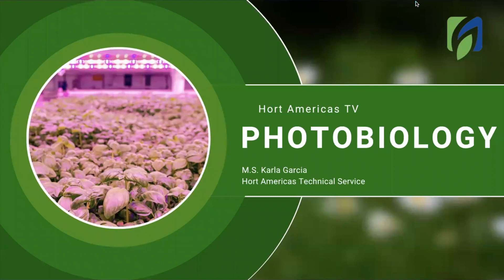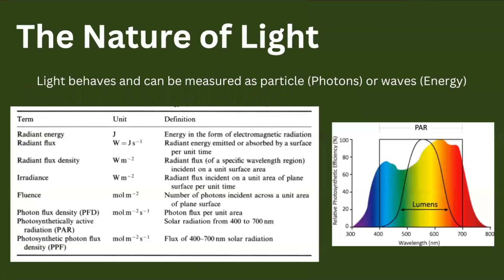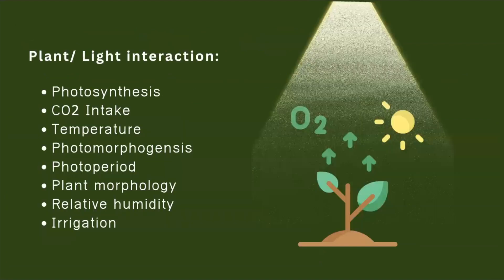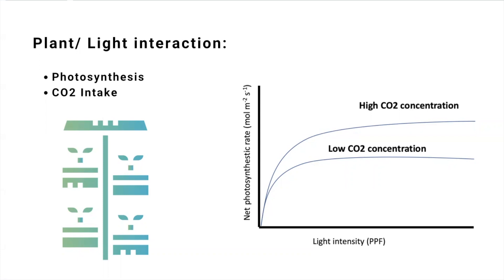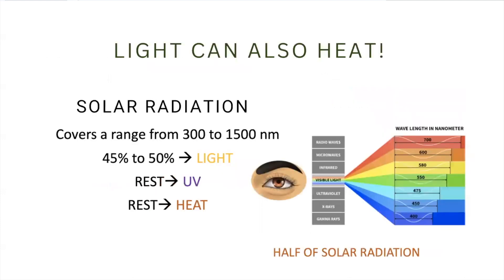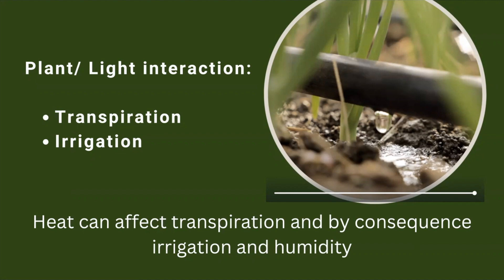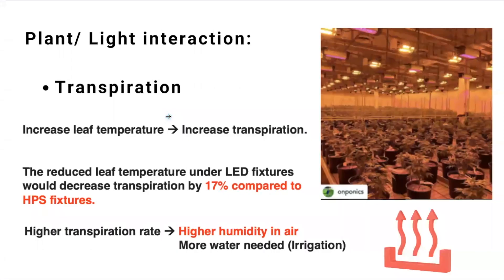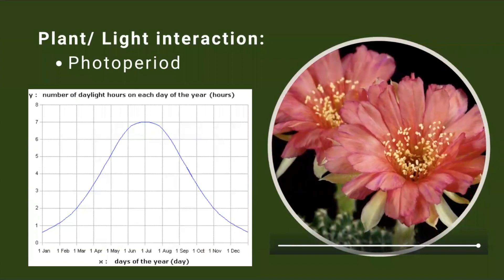Mastering Photobiology | Plant processes affected by light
Photobiology is the interaction of light with living organisms. When thinking about light we most of the time link this variable to photosynthesis. However, photosynthesis is just one of all plant processes affected by light. In this video, you will learn a quick summary of the effect of light on plants and the importance of a grower in understanding the role of light in system management.

Grow Light Flowchart: Picking the Best LED for Your Plants